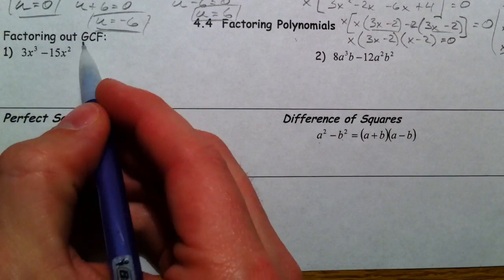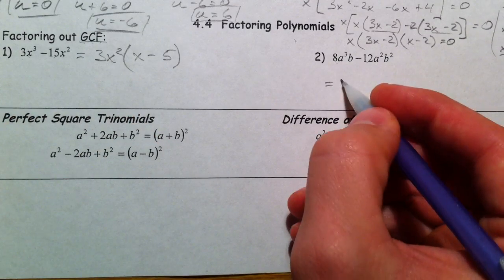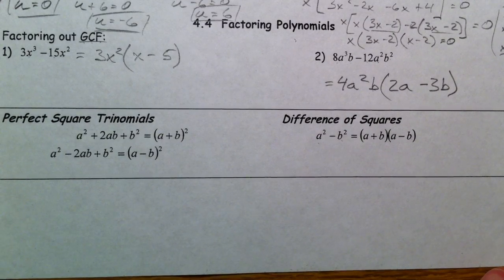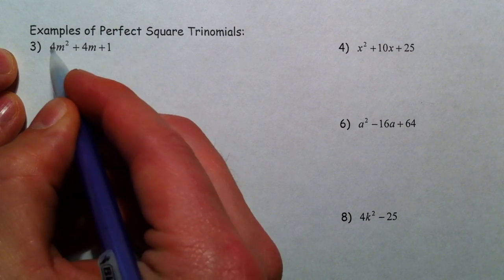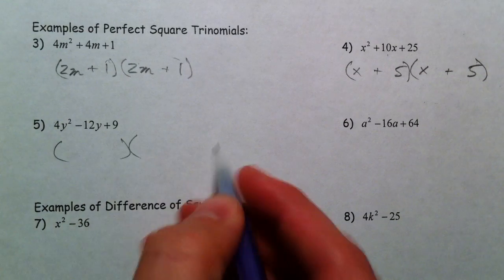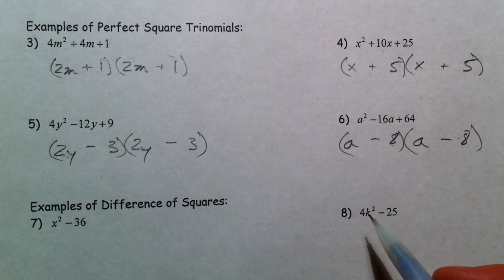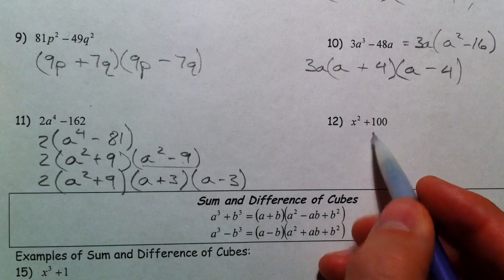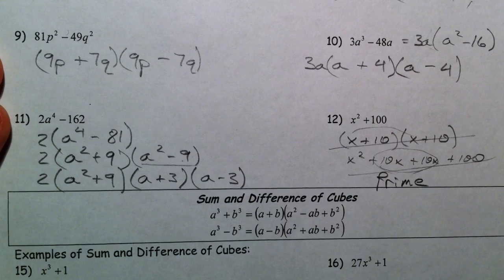Factoring Perfect Square Trinomials and Difference of Squares